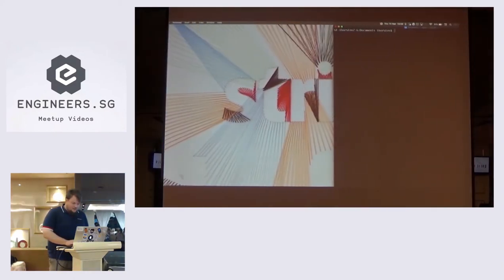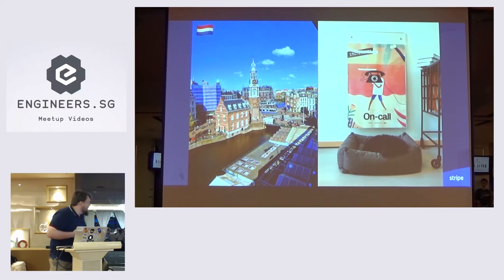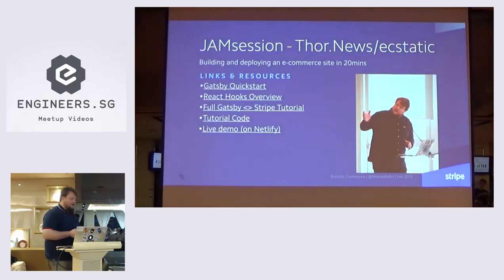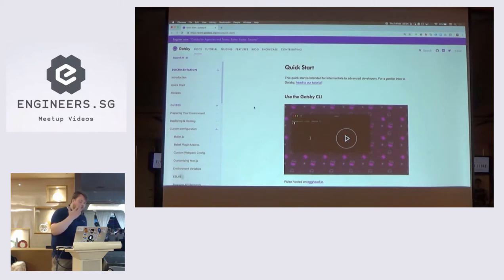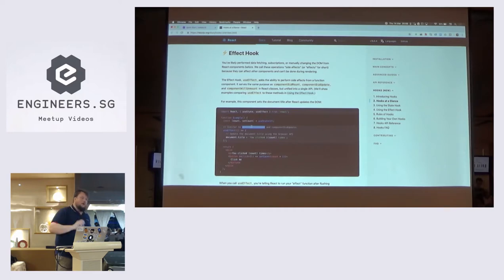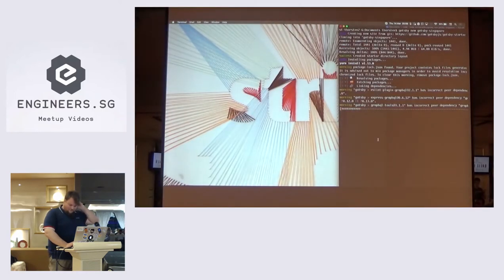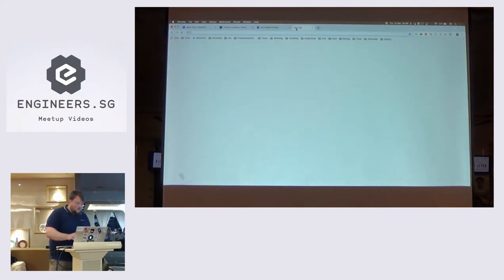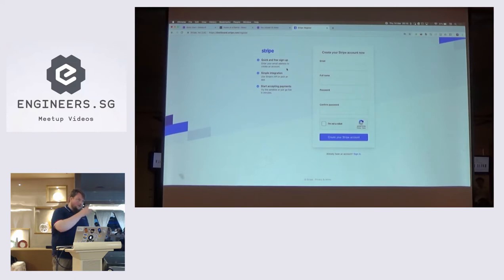Hands-on: building an e-commerce site with Gatsby, Netlify, and Stripe - ReactJS Singapore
Speaker: Thorsten Schaeff

Recorded by Wing Puah